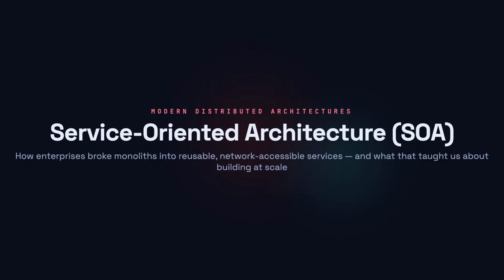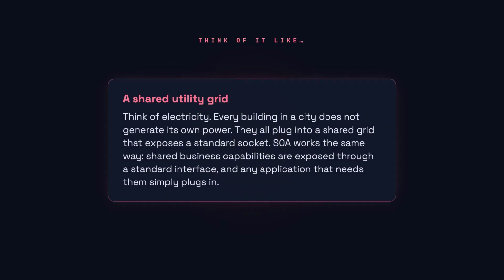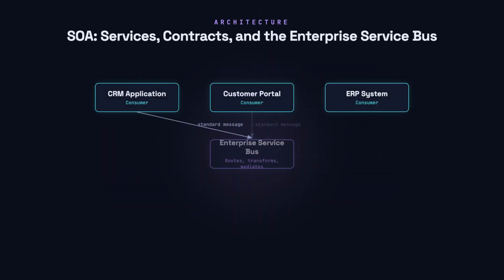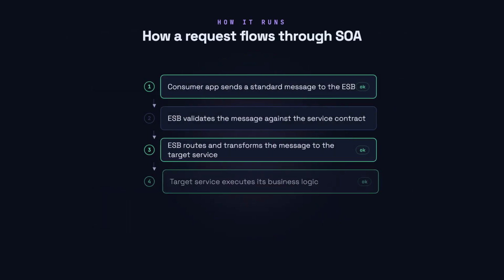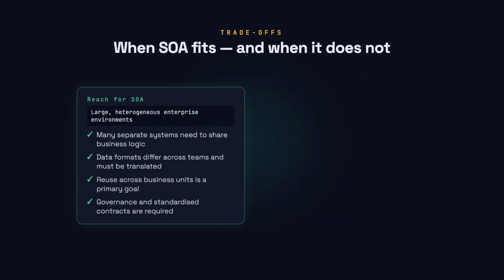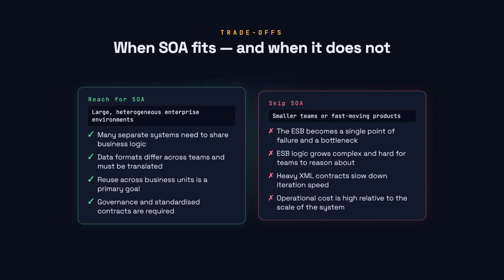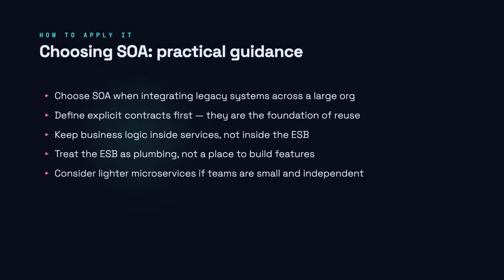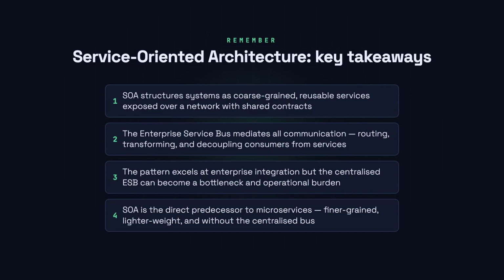Service-Oriented Architecture (SOA) - Software Architecture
Service-Oriented Architecture (SOA) - part of Software Architecture.

In this lesson:
- SOA structures systems as coarse-grained, reusable services exposed over a network with shared contracts
- The Enterprise Service Bus mediates all communication — routing, transforming, and decoupling consumers from services
- The pattern excels at enterprise integration but the centralised ESB can become a bottleneck and operational burden
- SOA is the direct predecessor to microservices — finer-grained, lighter-weight, and without the centralised bus

Chapters:
0:00 Intro
0:19 When every system knows too much about every other system
0:43 Analogy
1:10 SOA: Services, Contracts, and the Enterprise Service Bus
1:39 How a request flows through SOA
2:14 When SOA fits — and when it does not
2:46 Choosing SOA: practical guidance
3:20 Recap

Module: Modern Distributed Architectures